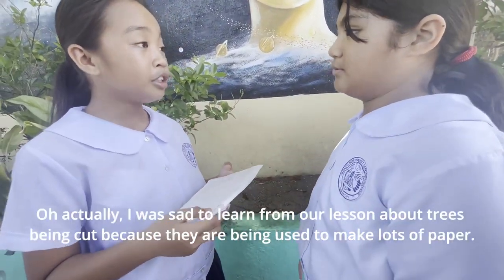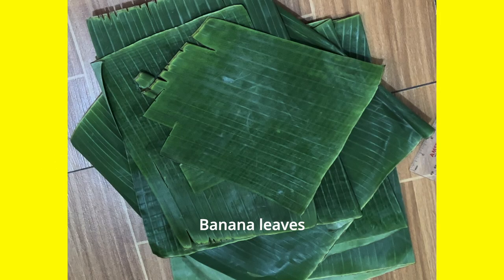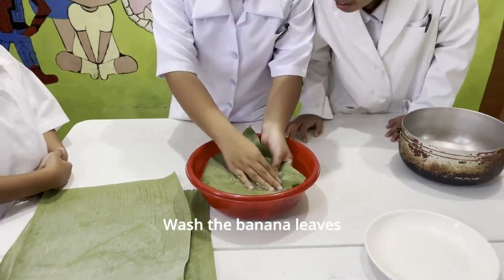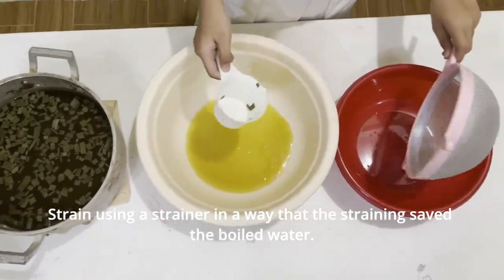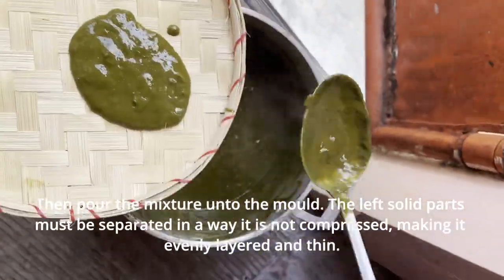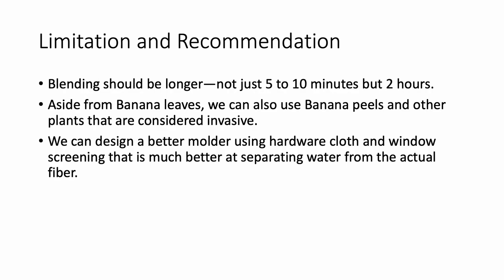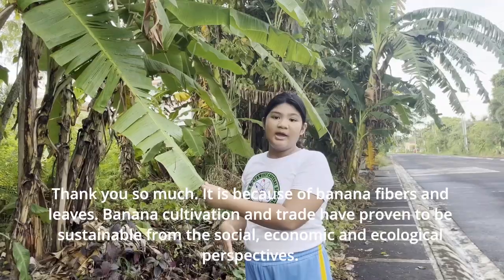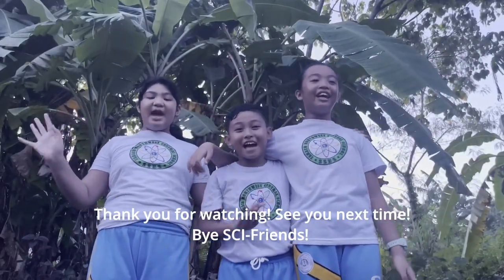Banana Packaging Paper: S.I.P of Leidle Mine, Dirk & Athena (Gr.3- Confidence SSES) 💖